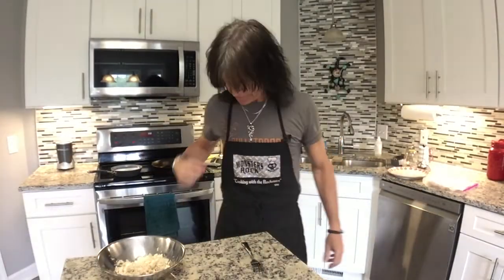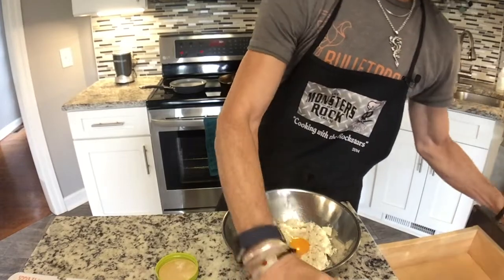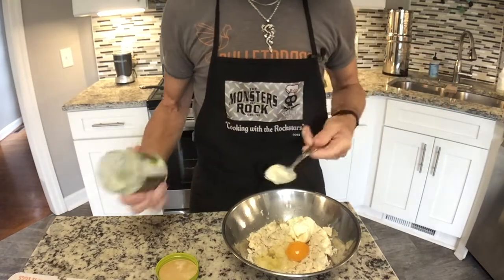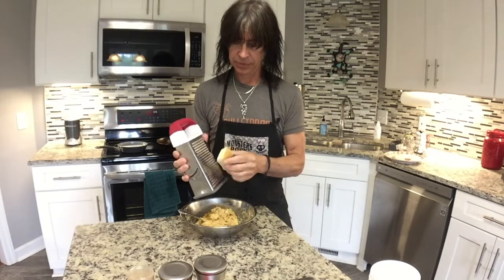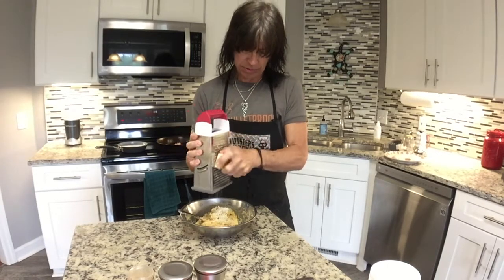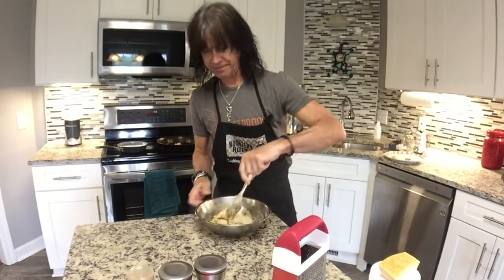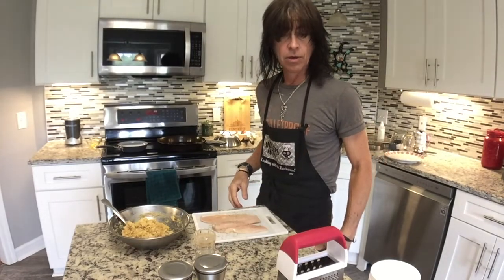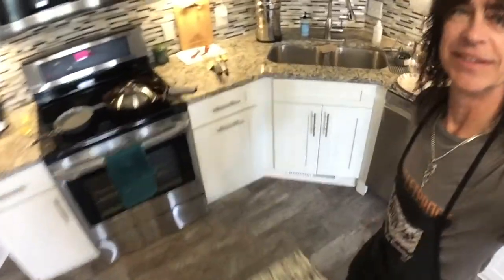Pan Fried Walleye & Crab Cakes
Cooking demo for how I pan-fry walleye and combine it with homemade crab cakes, poached eggs, and bacon to make a delicious breakfast combo!
Walleye seasoned with lemon pepper, cooked on med-low in a cast iron skillet with butter and bacon grease under a Cuisinart melting dome for 5 minutes per side.
Crab cakes: lump crab meat, avocado mayonnaise, dijon mustard, Old Bay seasoning, sea salt, pepper, grated parmesan, pork panic and a dash of Worcestershire sauce. Pan-fried in bacon grease and butter until crispy on the outside.
Field Company Cast Iron Melting Dome